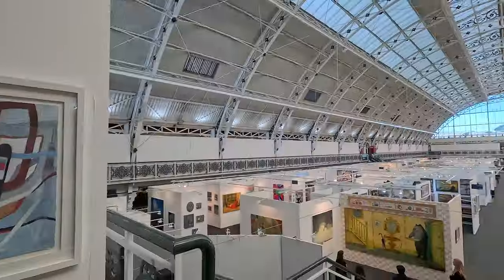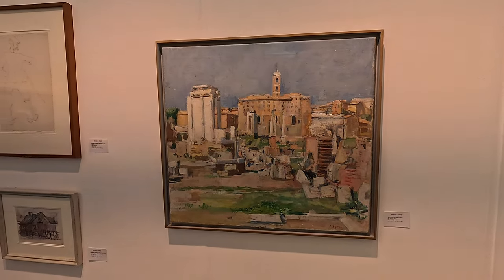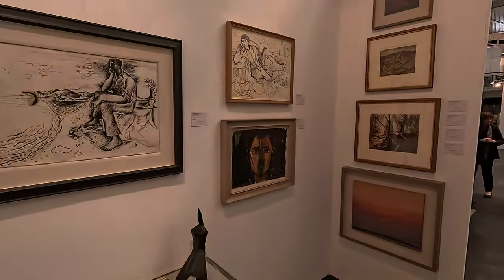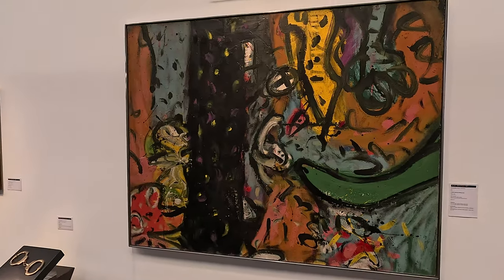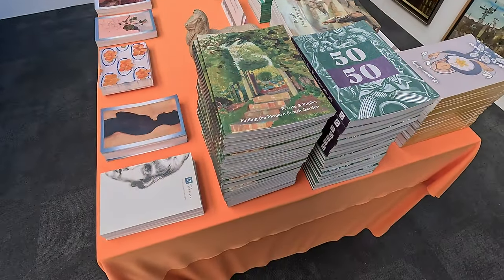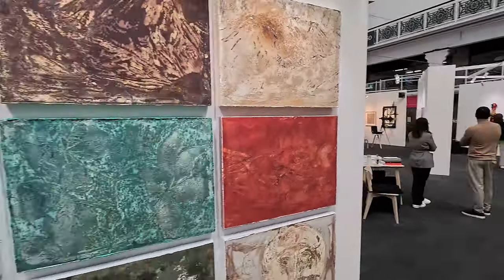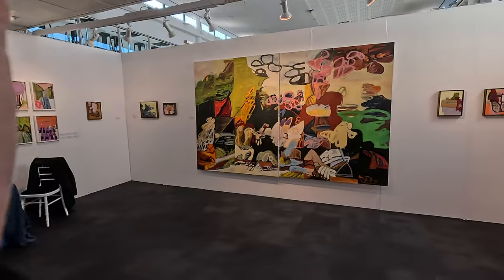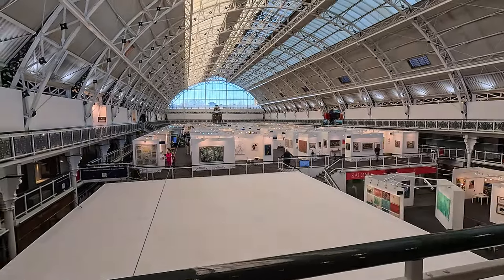London Art Fair - 2024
ArtTop10.com Founder Robert Dunt vlogs about the London Art Fair 2024 at the Business Design Centre in Islington, London. He reviews and discusses this art fair, art exhibition and points out certain paintings such as those by Ben Nicholson, Ivon Hitchens, Victor Pasmore, Patrick Heron, Terry Frost, Lucien Freud, Tracey Emin and others.

The show guide says -

This years’ Fair welcomes a fantastic line up of galleries, with exceptional Modern British art, and an ever increasing line up of Contemporary and international galleries including representation from Japan, Sweden, Lithuania, Turkey and South Korea. First introduced in 2014, we are thrilled to celebrate the 10th year of the Museum Partnership with Charleston.  Situated in the South Downs National Park, Charleston was the modernist home and studio of painters Vanessa Bell and Duncan Grant, and the regular meeting place of some of the 20th century’s most radical artists, writers and thinkers, known collectively as the Bloomsbury Group. It is where they came together to imagine society differently and has always been a place where art and experimental thinking are at the centre of everyday life. At the Fair, Charleston will present select works by Bloomsbury group artists and will also launch their 50 for 50 campaign, an ambitious search for 50 of the most significant Bloomsbury group artist paintings still held in private collections to celebrate their 50th anniversary in 2030.  Inspired by London Art Fair’s partnership with Charleston, the 2024 Platform section of the Fair, guest curated by Gemma Rolls-Bentley, brings together art that shines a light on Queer love and life. The exhibition, entitled A Million Candles, Illuminating Queer Love and Life, takes its name from Woolf’s eponymous novel Orlando in which she wrote: “A million candles burnt in him without his being at the trouble of lighting a single one”. At a time when LGBTQIA+ life is increasingly under threat in the UK and globally, Rolls-Bentley calls on the words of queer ancestors as she brings together art that reflects the resilience, the beauty and the passion of queer love and life. This year’s Photo50 exhibition is guest-curated by Revolv Collective. The thematic exhibition entitled Grafting: The Land and the Artist is centred in expanded photographic practice and presents a collection of works by early and mid-career artists who explore the subject of labour and its diverse representations within the context of the land. Returning for its second year is the Encounters section curated by Pryle Behrman.  Established to support emerging and international galleries, Encounters returns to showcase the freshest Contemporary art from across the globe, as well as more established galleries wishing to present new bodies of work by mid-career artists exploring new mediums or themes. This year Encounters expands upon the notion of the unexpected, presenting over 20 galleries that offer an exciting diversity in artistic approach, theme and geography, drawing on practices and narratives that remain underrepresented in mainstream art discourse.  The Fair is also a fantastic place to learn about art and our programme of talks, discussions and tours are made free for our visitors, giving interactive, educational and engaging insight to the art on show. Find out more on pages 48 to 52. Finally, I would like to offer my sincere thanks to all our sponsors and partners for their generous support of this year’s Fair and to the Fair Committee for their guidance and expertise. I hope you will enjoy exploring London Art Fair 2024.